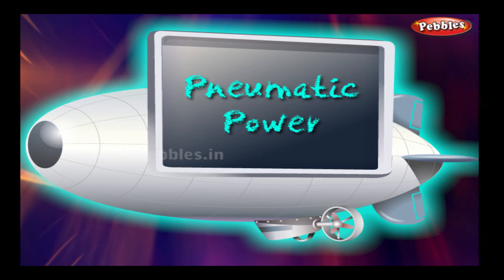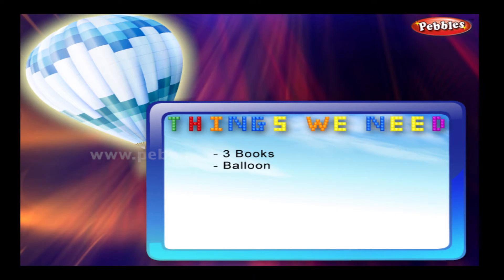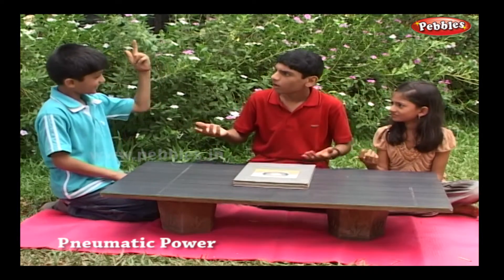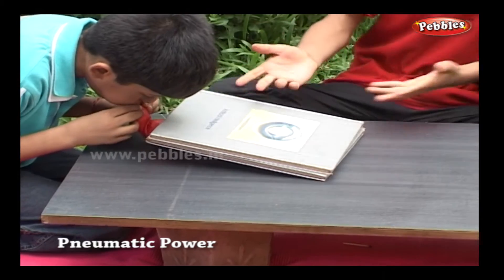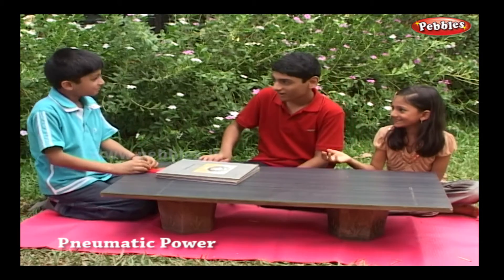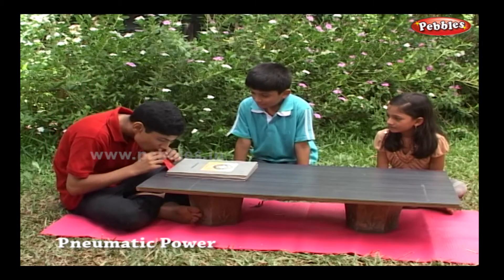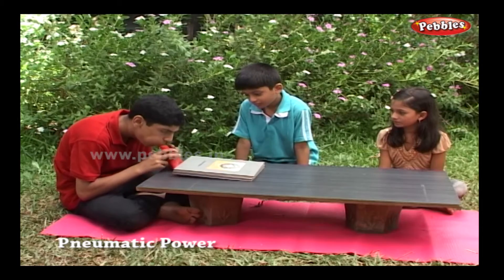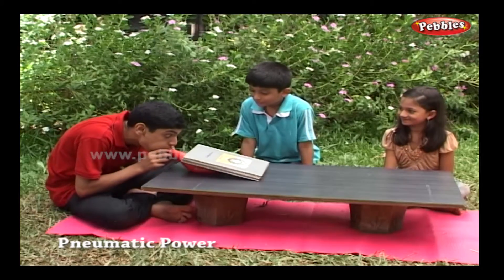Pneumatic Power | Science Experiments | Science Projects | Science Tricks | Science of Stupid